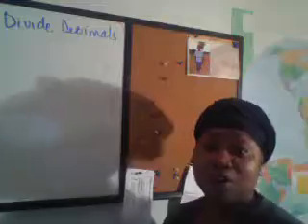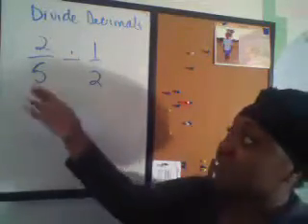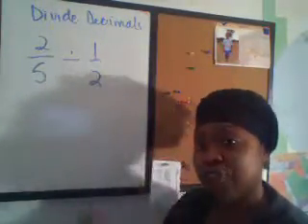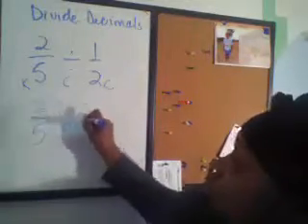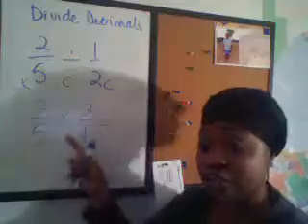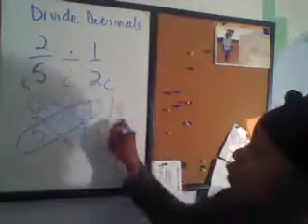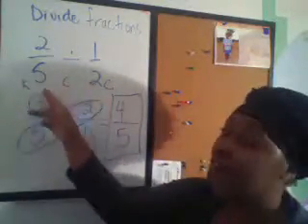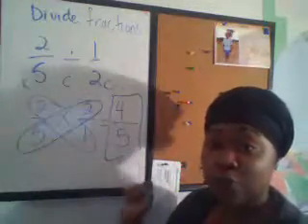divide fractions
Description